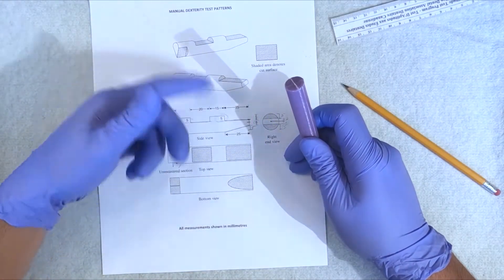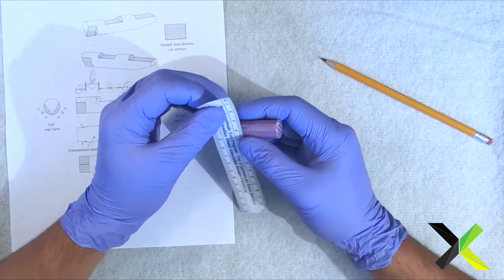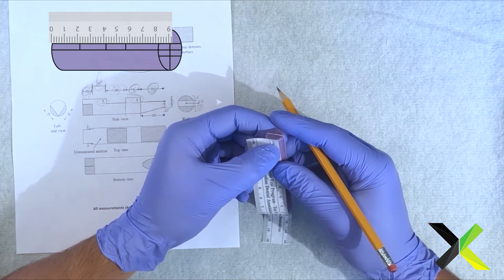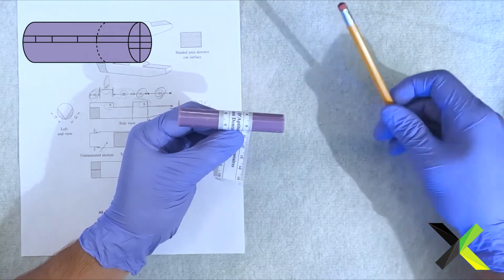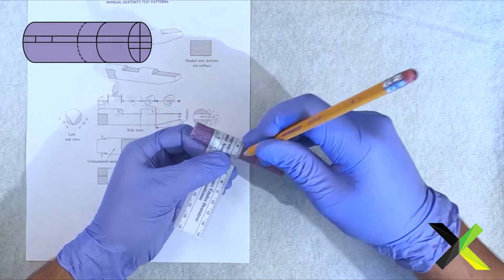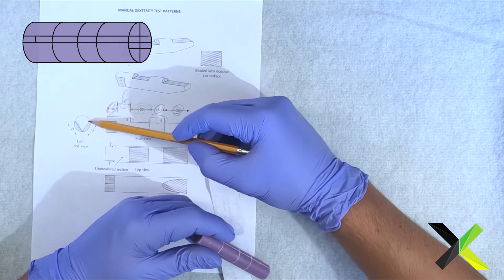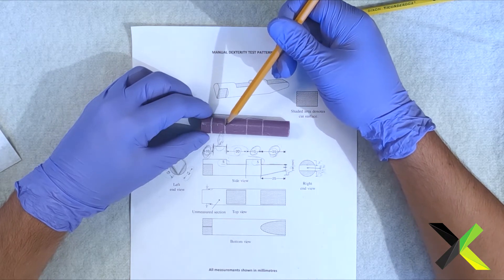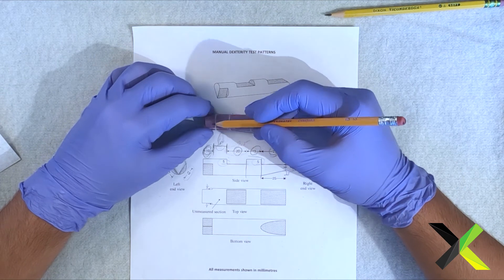DAT Soap Carving 101 Tutorials: Marking Circumferential Lines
In this video, we will go over the correct technique for marking the circumferential lines and ensuring the design measurements are perfect. To gain access to 30+ high-quality soap carving videos for the Canadian DAT, please

FREE VIDEOS:
1. Introduction
2. Overview of the MDT
3. MDT Designs
4. Test Day Anxiety
5. Marking the Quadrants
6. Marking the Simple End
7. Marking Circumferential Lines
8. Marking the Flute
9. Marking the Complex End 1
10. Marking the Complex End 2
11. Marking the Complex End 3
12. Marking the Complex End 4
13. Finishing the Mark-Up

PREMIUM VIDEOS ON DATCRUSHER:
14. Introduction to Carving
15. Gross Carving the Notch
16. Gross Carving the Flute
17. Gross Carving the Saddle
18. Gross Carving the Complex End
19. Fine Carving the Flute
20. Fine Carving the Notch
21. Fine Carving the Saddle
22. Fine Carving the Complex End
23. Gross & Fine Carving the Complex End 1
24. Gross & Fine Carving the Complex End 2
25. Full Carve Demo 1
26. Full Carve Demo 2
27. Full Carve Demo 3
28. Grading the Soap 1
29. Grading the Soap 2